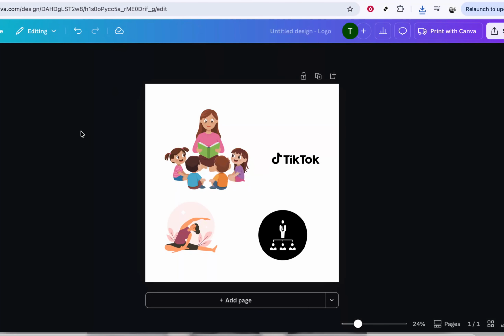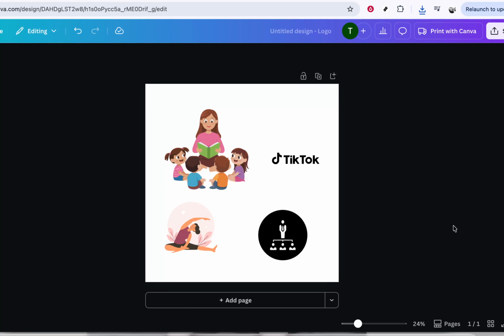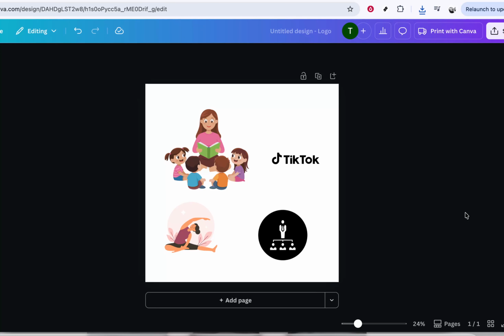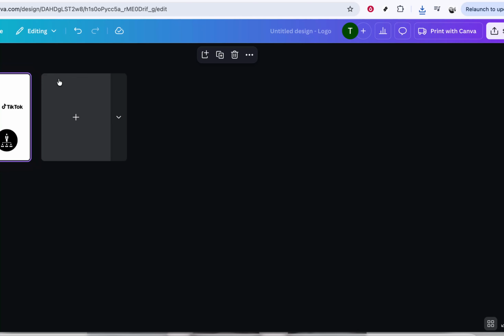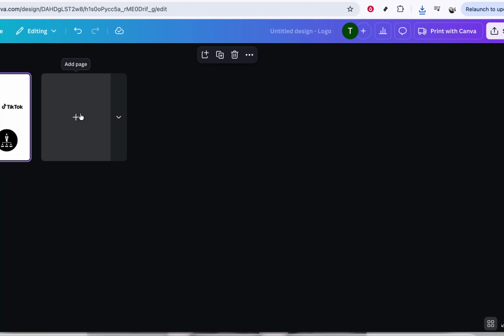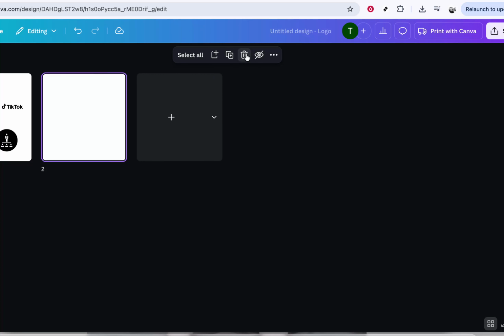How to Change Pages in Grid View on Canva | Full 2026 Guide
In this video, you’ll learn how to change pages in Grid View on Canva to easily organize, rearrange, and manage your designs efficiently.